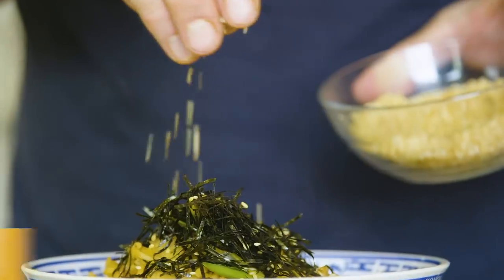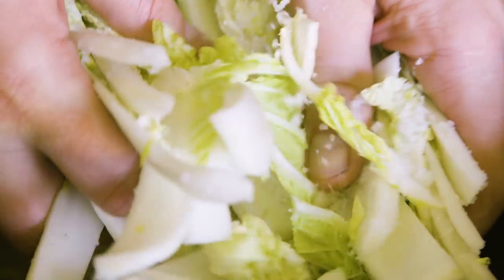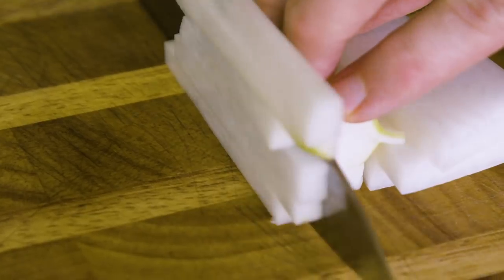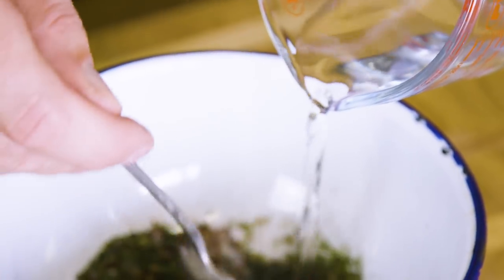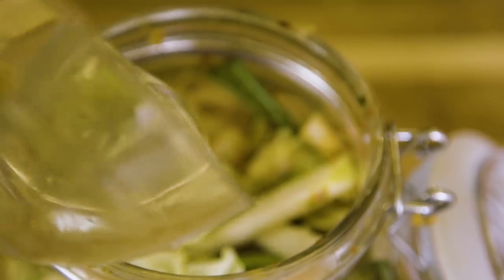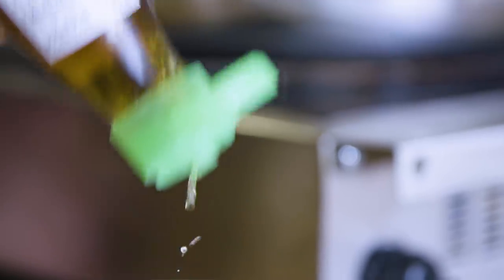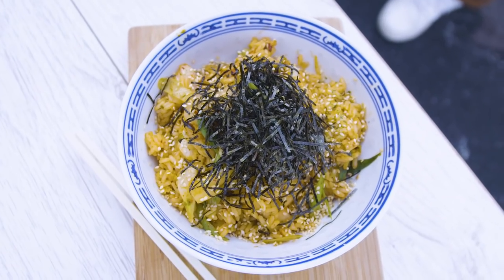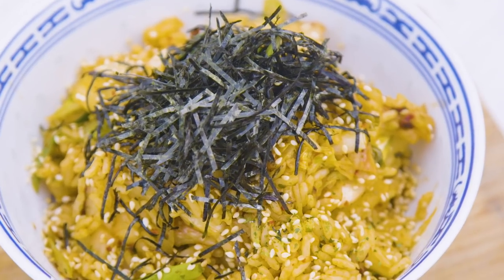How to make Kimchi fried rice | Kimchi from scratch | John Quilter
Kimchi Kimchi Kimchi. I love kimchi. I love this kimchi recipe, what do you guys think?

Peace

JQ x

LONDON
W12 8EZ

JQ